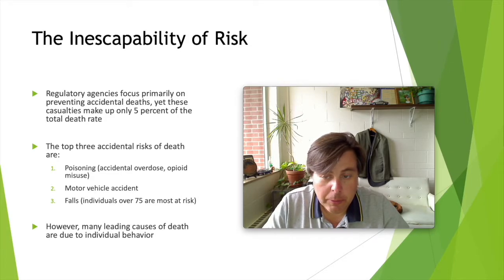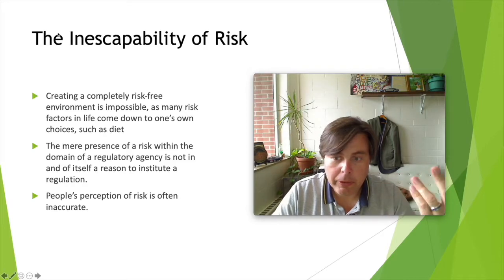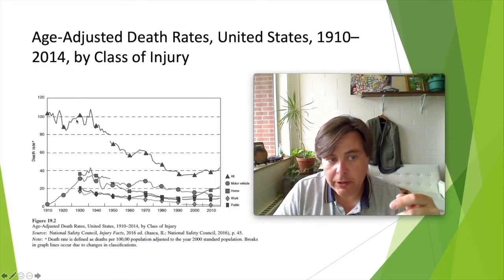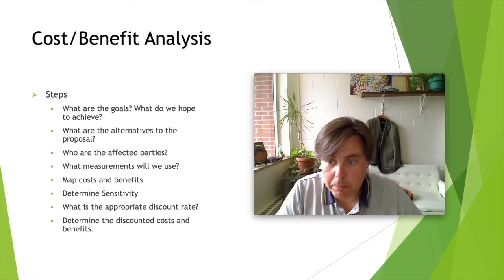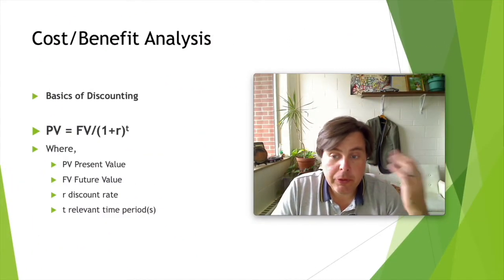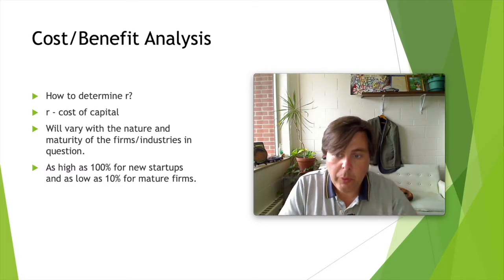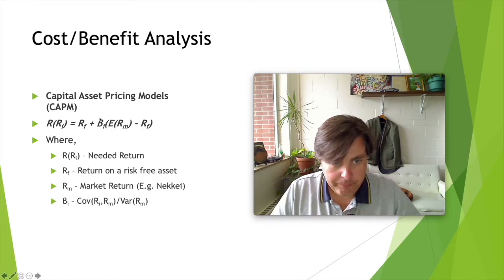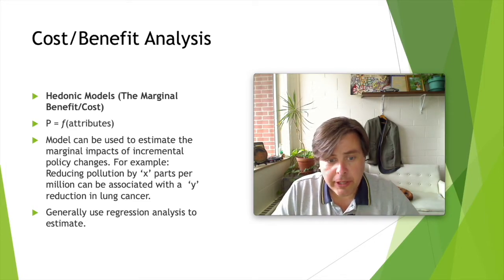Health, Safety, and Environmental Regulation - The Basics of Economic Regulation (Lecture 10)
In Lecture 10 of this series on the basics of economic regulation I introduce some of the topics unique to areas of regulation where loss or damage to human life in concerned. Specifically, I introduce discounting and relative risk analysis. Speaker: Dr. Thomas Kemp